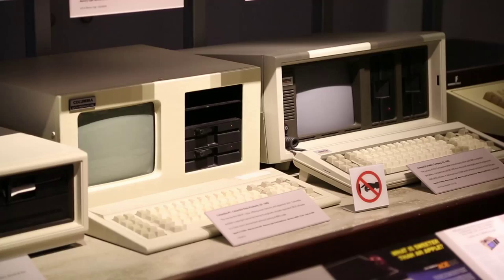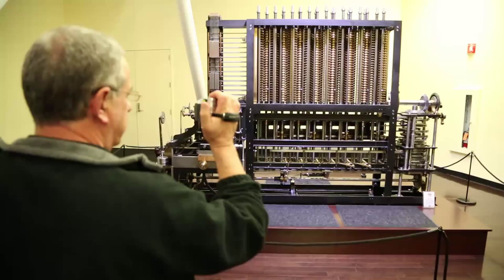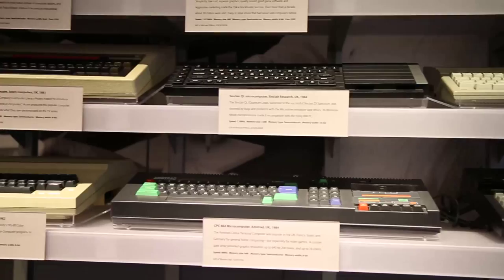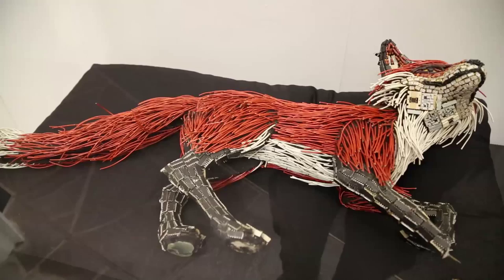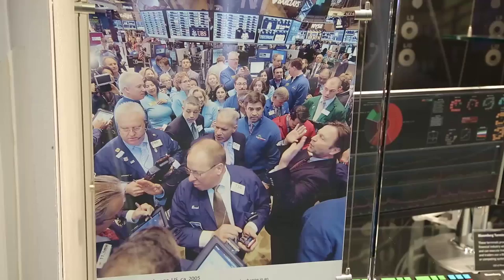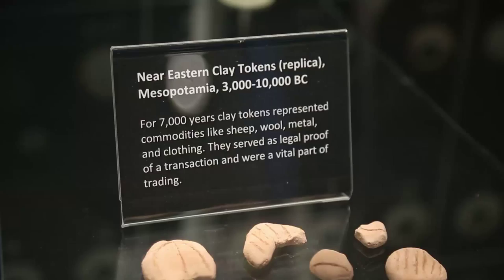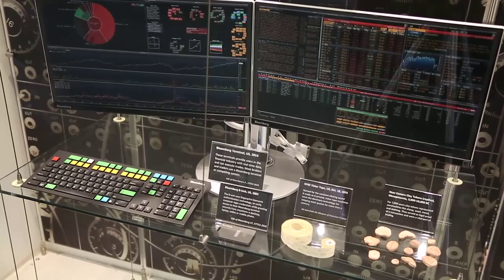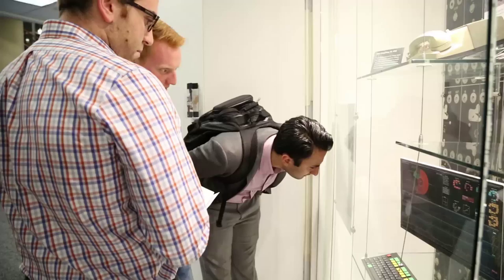Bloomberg in the Computer History Museum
From Mesopotamia tokens to the modern Bloomberg Terminal, the history of trade is vast. Learn about what makes the Terminal popular. Request a product demo